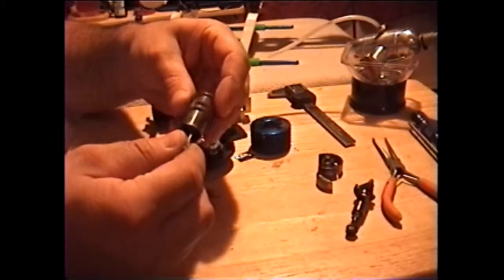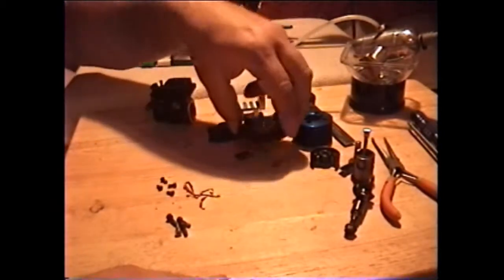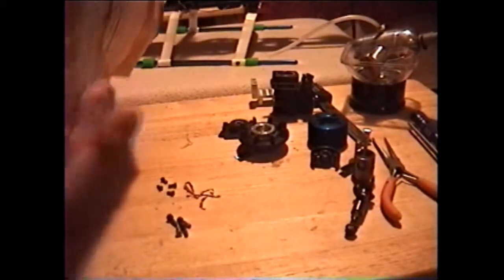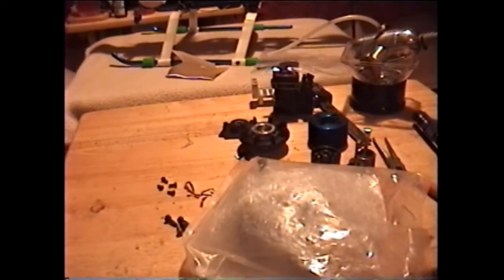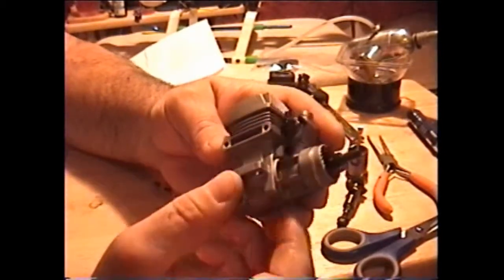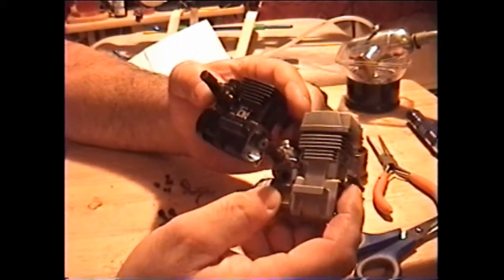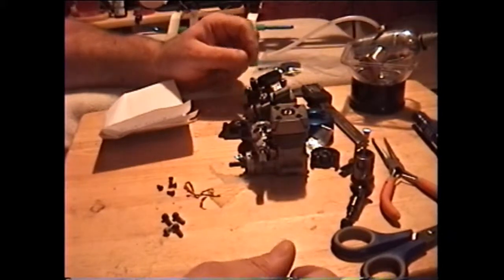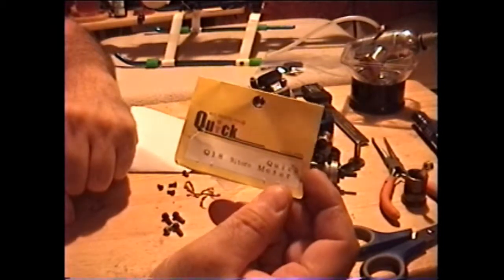Quickie 18 found new motor